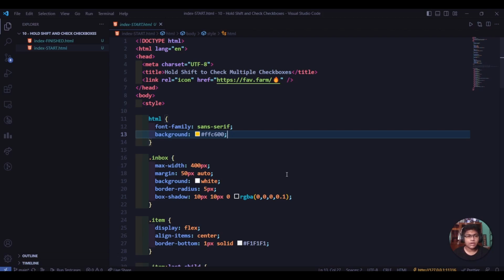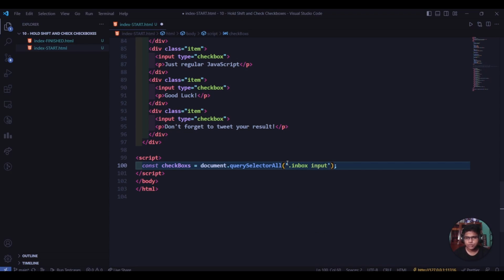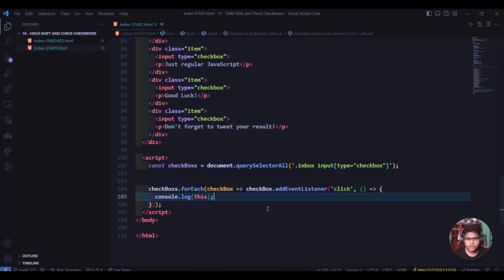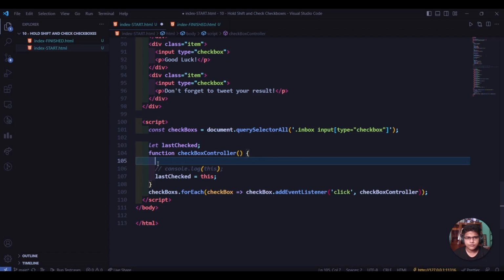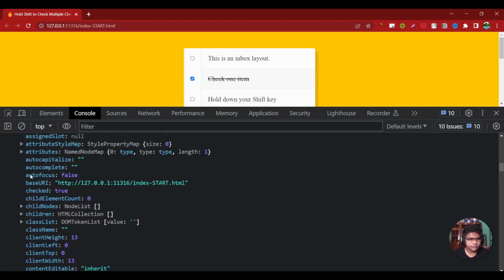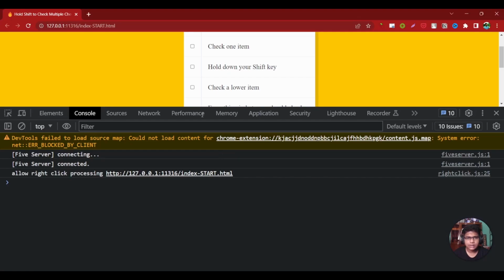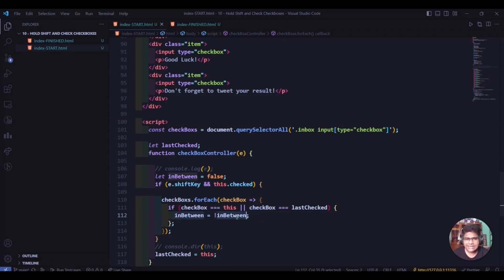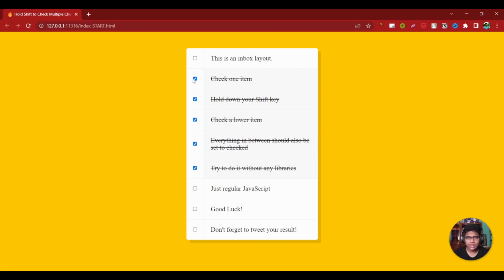Automate Checkboxes with Day 10 of javascript30 | Dev and Talks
This is DAY 10 of JavaScript 30 Challenge. Here I have tried to automate clicking multiple checkbox easily using shortcuts.

tutorial javascript
html
html javascript
javscript
javscript30